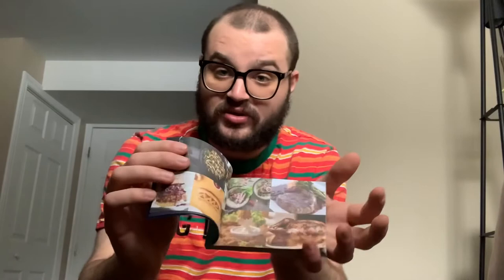To The Point by Mark Lemon - Magic Review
Hello there everyone, I am trying to build a magic review channel since a lot of tricks, books, and downloads lack reviews and input. Since I own so much magic, I have decided to create this channel in order to help you make better purchases and give you an idea about what you are purchasing! In this video, I look at To the point by Mark Lemon.